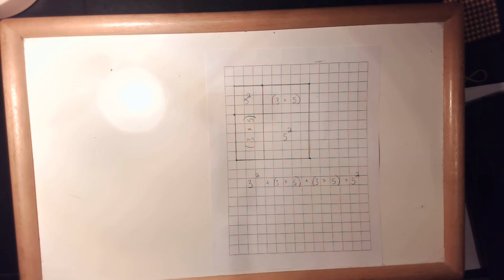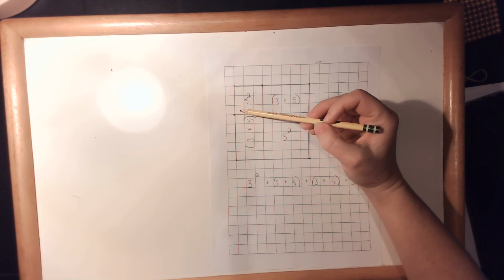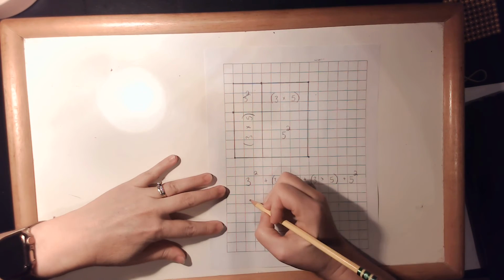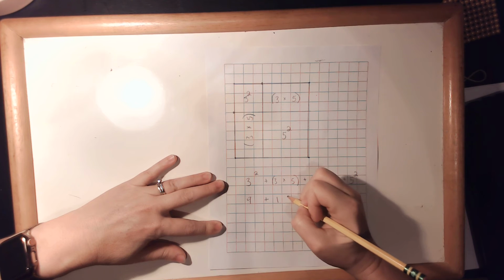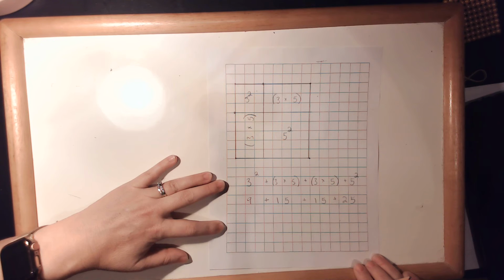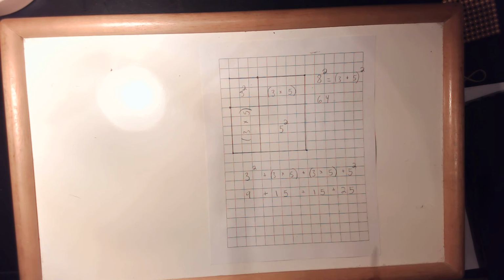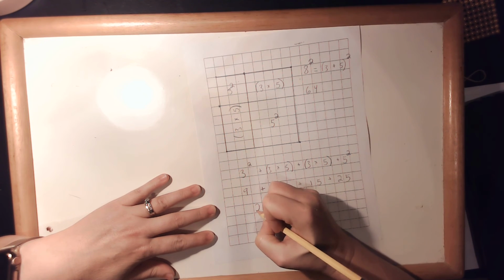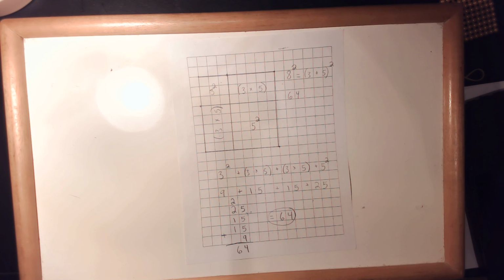Binomials, lesson 2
Learn how to make binomials from different sized squares